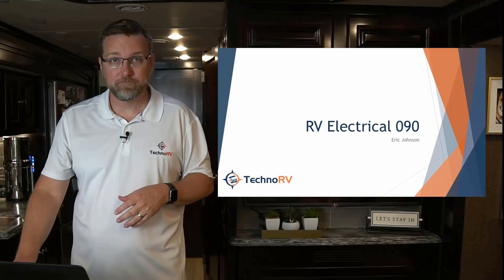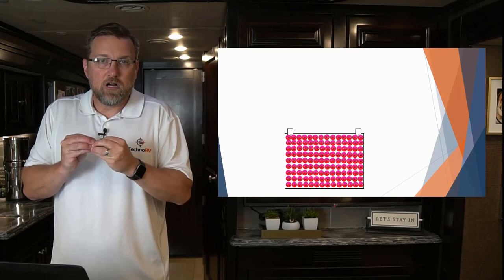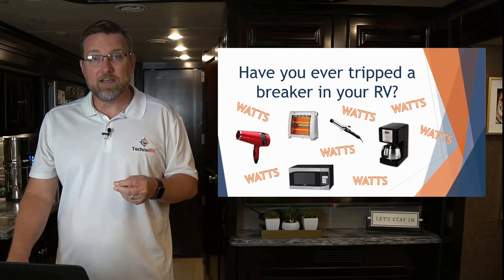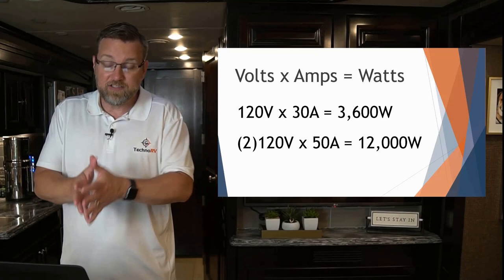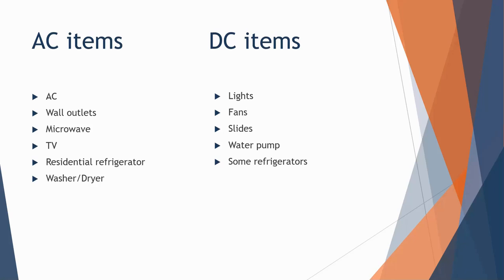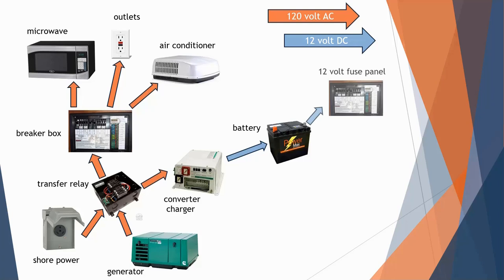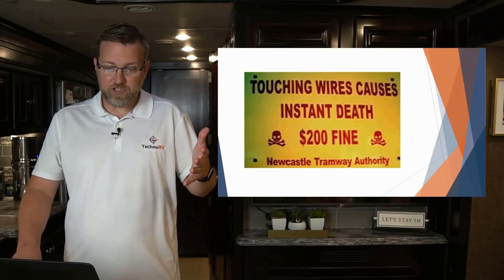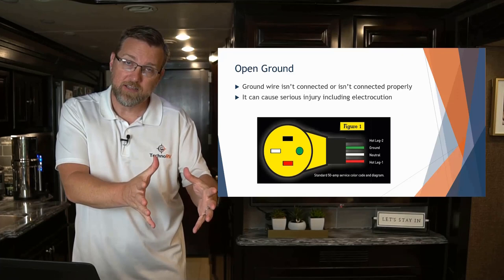RV Electrical 090 by TechnoRV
Eric Johnson from TechnoRV explains the basics of an RV Electrical System and the issues you may have with them while RVing.

For more information on RV Electrical Protection, sign up for our free Electrical Info Guide